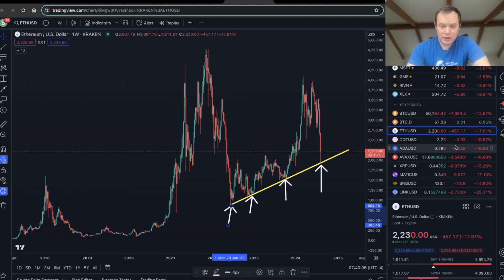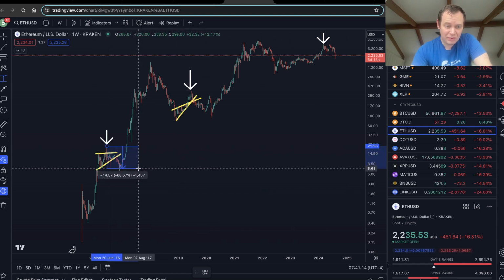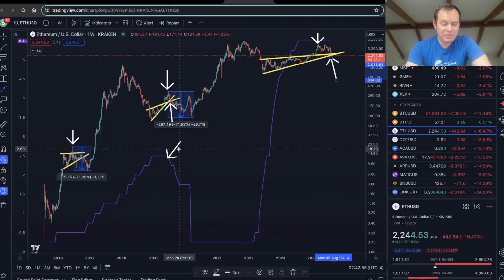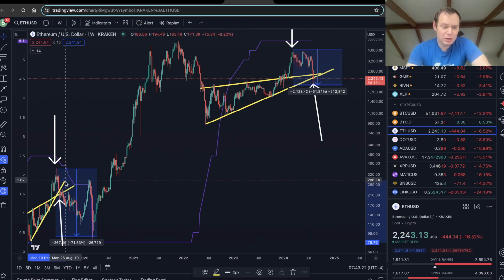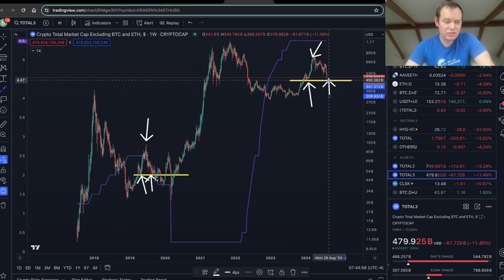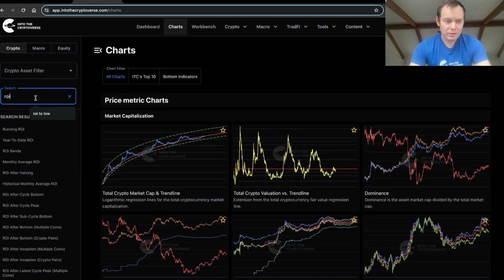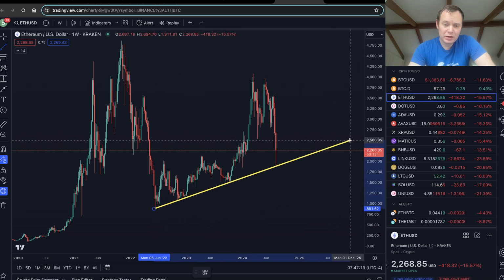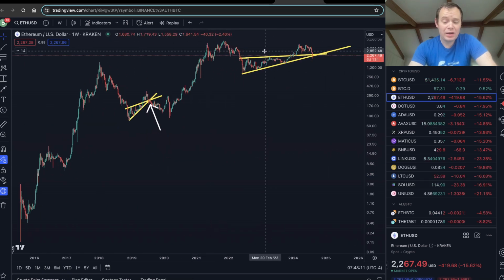Ethereum: Dubious Speculation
Dubious speculation for ETH